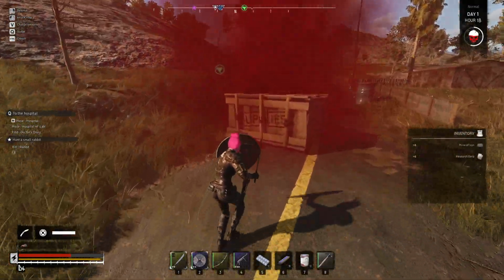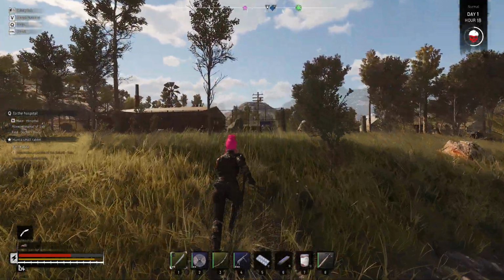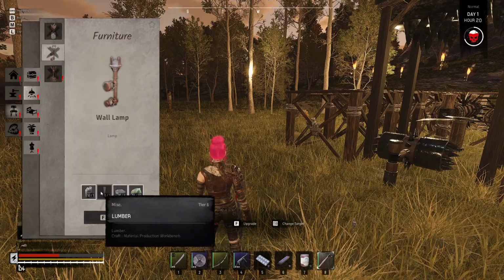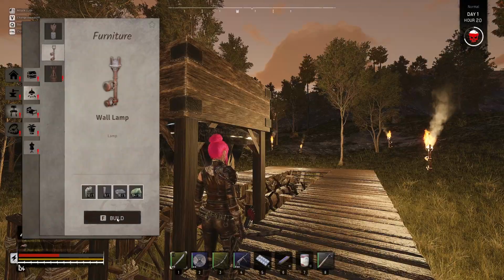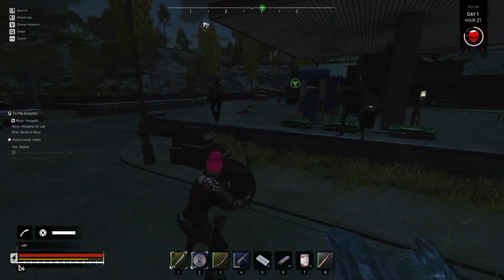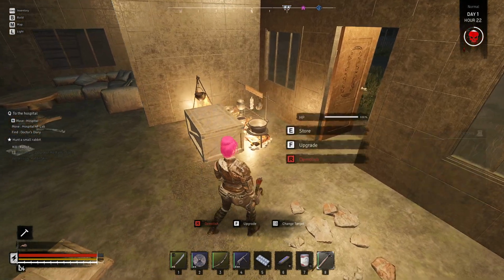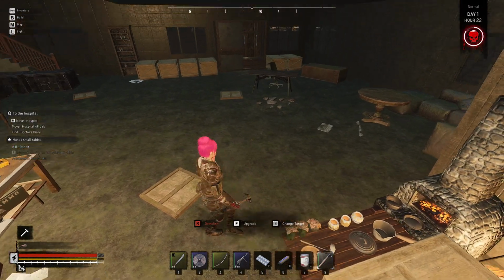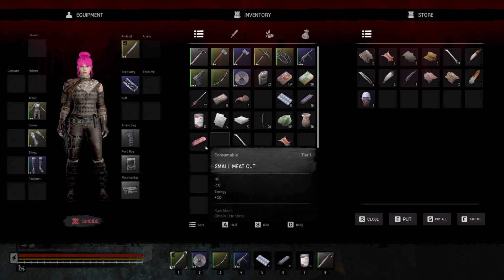Taking Back Our Streets (A Guide for Beginners) - Night of the Dead - Ep 6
@DinkersDoo requested a normal playthrough, no zombie respawn, and only taking what we can carry as we move to the next city after killing the zombies in the area. I plan to clean up the streets of First City and ride off into the light of the breaking dawn. After that, we'll see! Thank you for the idea, Dinky! 😍